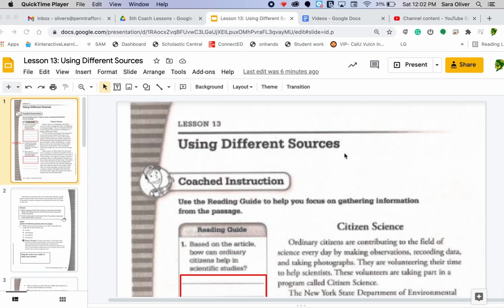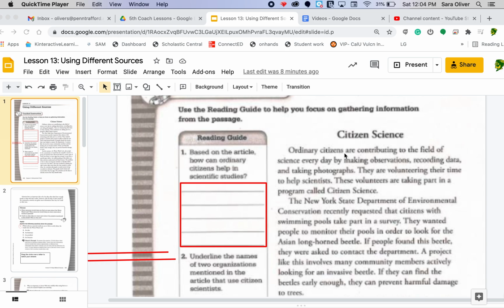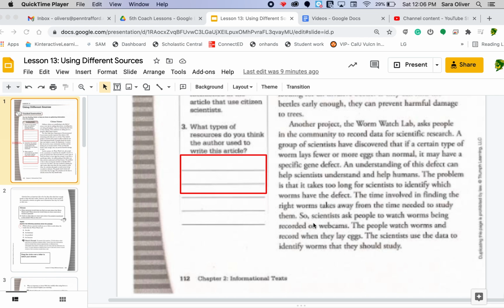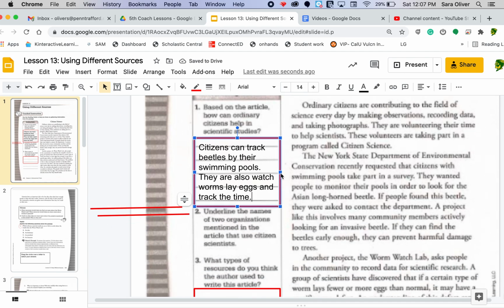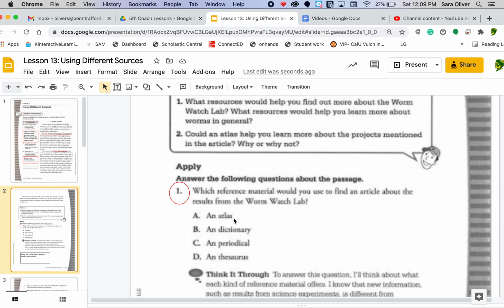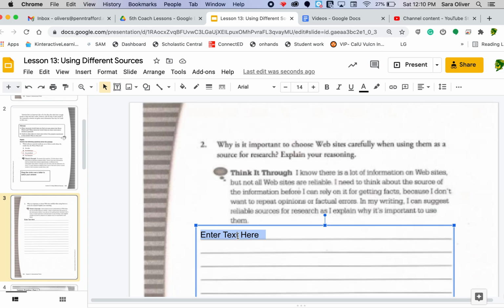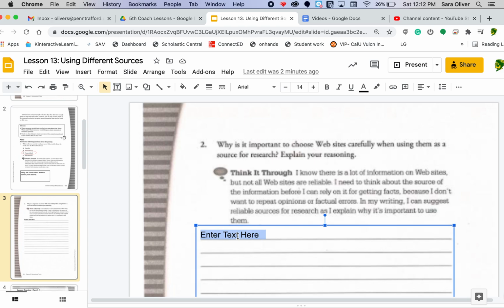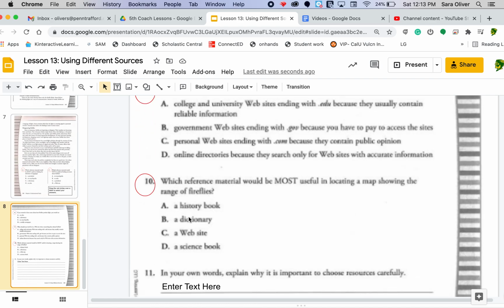PSSA Lesson 13 Using Different Sources